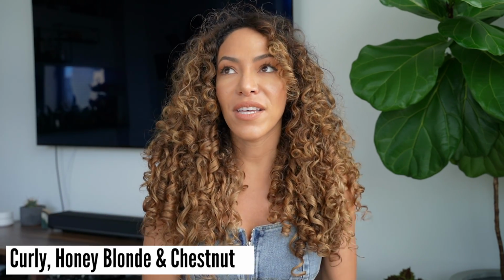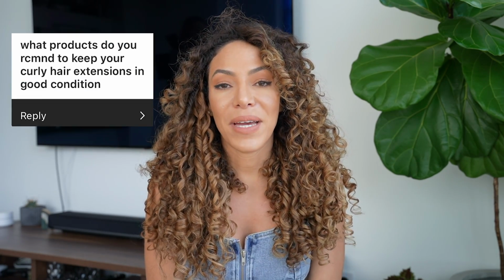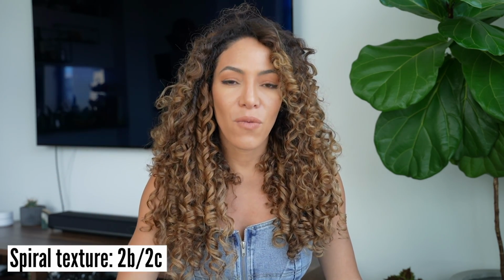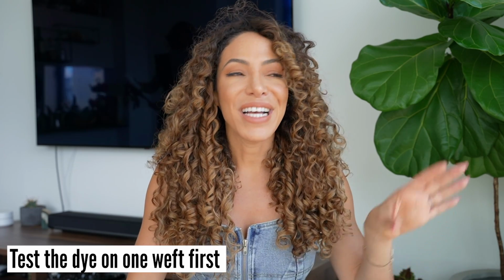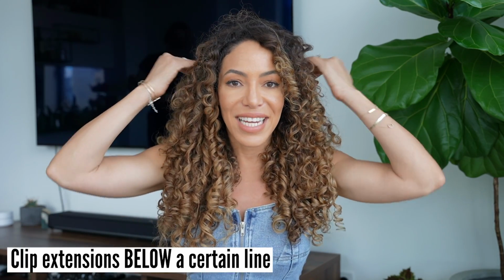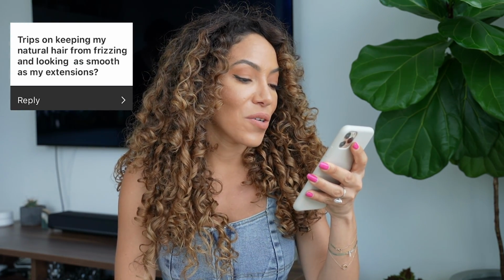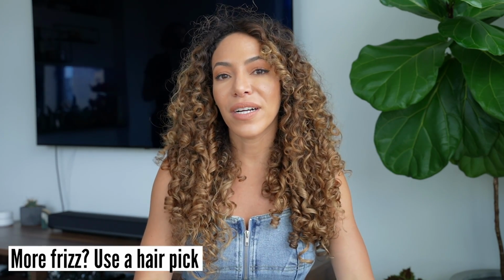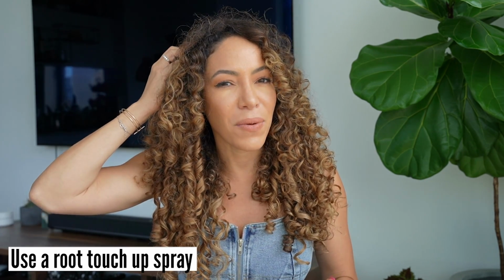Answering Your Curly Hair Extension Questions | Bebonia Instagram Q&A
A while back, we posted on Instagram that we wanted to know YOUR burning questions about curly clip-in hair extensions. And besties, you DELIVERED! You asked so many incredible questions like, “Do you diffuse your curly clip-in extensions, or let them air dry?” and “What products do you recommend to keep your curly, natural hair extensions in good condition?”

We know you’re curious about these answers, so watch the video to see Bebonia founder Soleil Guerrero answer YOUR pressing questions about curly clip-in hair extensions! She also shares the amazing, custom set of clip-in extensions she is wearing in the video. Just look at that blend! 😍

Why Bebonia Curly Clip-In Hair Extensions? Our curly extensions are gorgeous and made from high-quality Remy human hair. They blend beautifully with naturally curly hair and come in several textures, colors, and lengths. They’re perfect for adding volume, length, and style to your already gorgeous curls!

If you do not see your ideal color match, we recommend you opt for the next lightest option available and have your Bebonia extensions custom-dyed by an experienced colorist. Need help matching your hair type with our extensions?

*This bebonia babe is wearing 1 set of Curly, Honey Blonde 110g 22" and 1 set of Curly, Chestnut 110g 22"